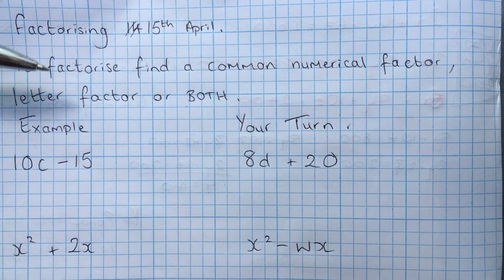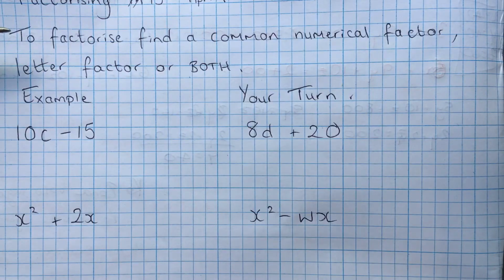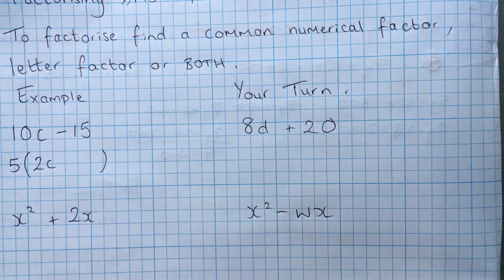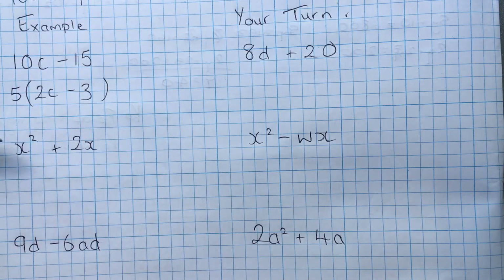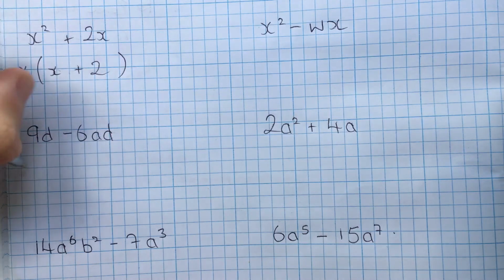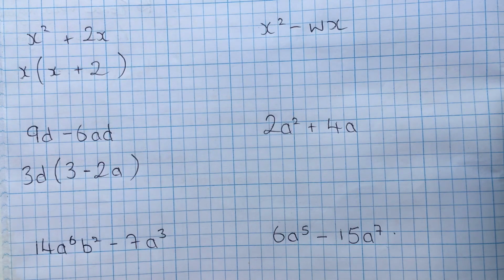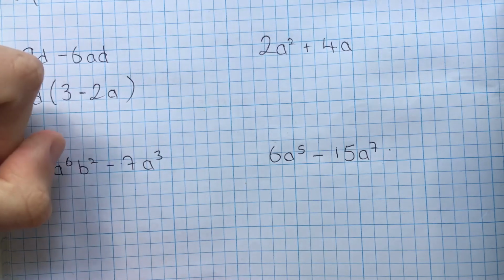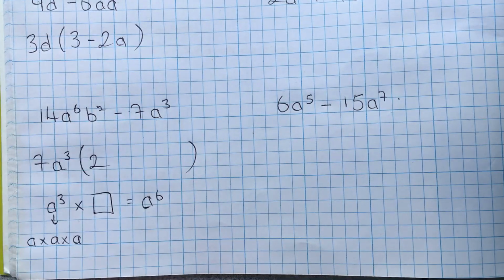Year 10 MAT - factorising single brackets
15th April - factorising single brackets . 4 examples and questions to try